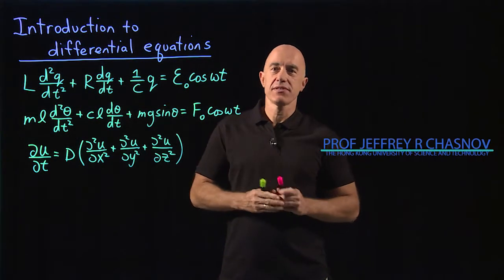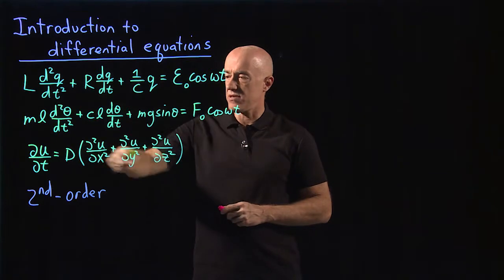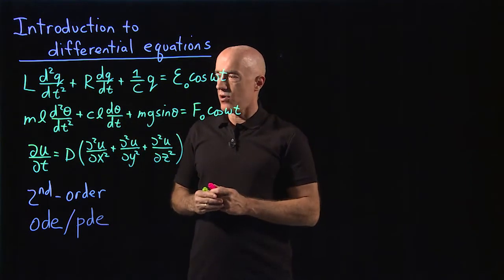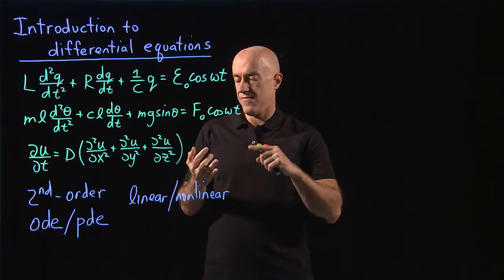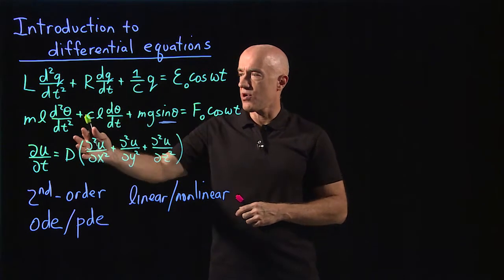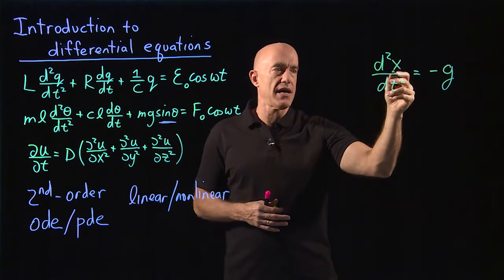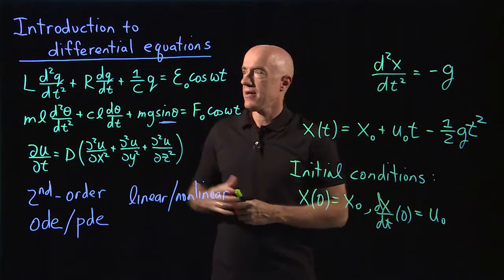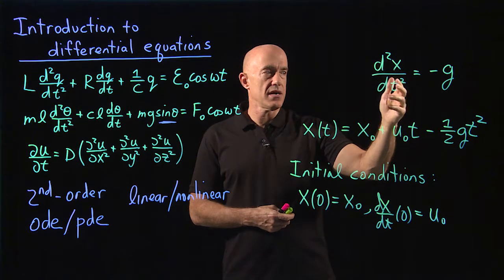Introduction to differential equations | Lecture 1 | Differential Equations for Engineers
Classification of differential equations into ode/pde, order, linear/nonlinear. Some examples are explained.